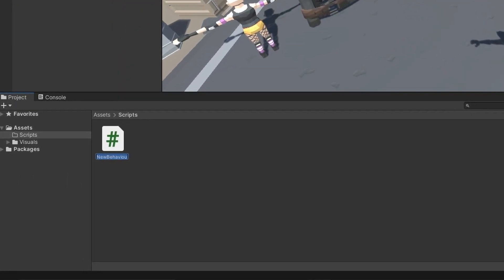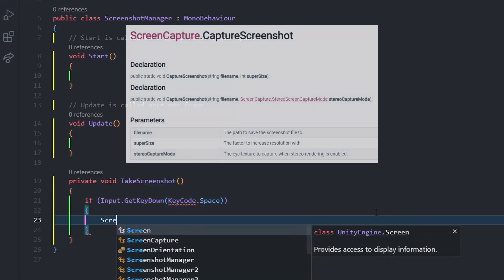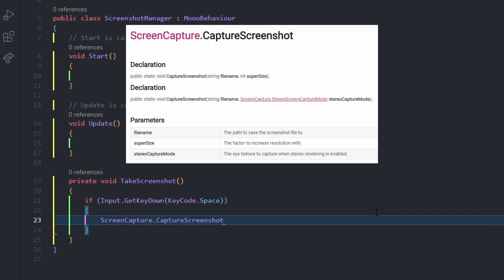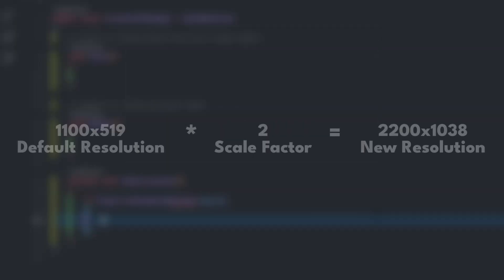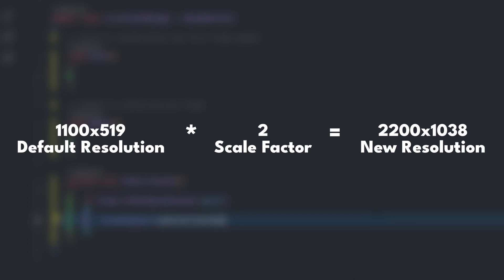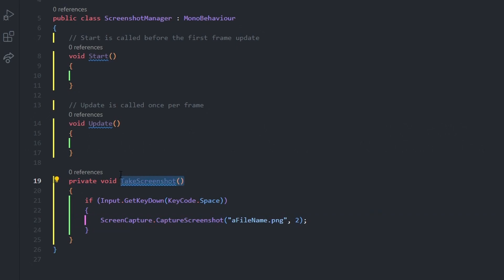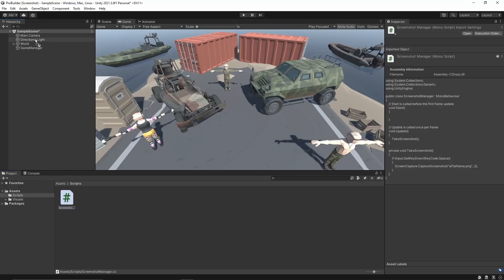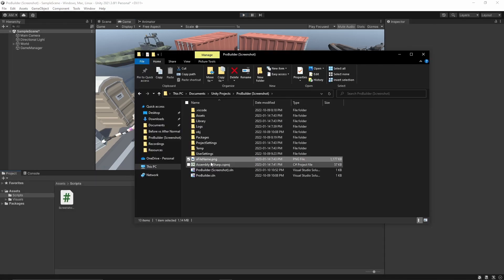How to take High-Resolution Screenshots in Unity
In this video, I show you how to take a high-resolution screenshot in Unity.

Timestamps:
0:00 ► Intro
0:03 ► Taking a Screenshot
0:50 ► Outro

SOCIALS

RESOURCES

3D Models (Various Synty Packs)

Edit May 8, 2023: Added resource for camera icon.